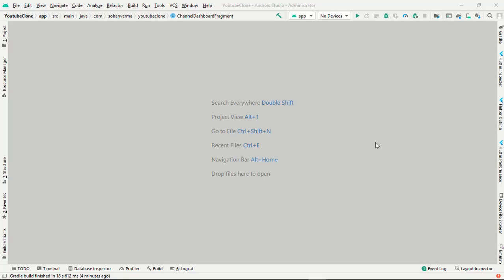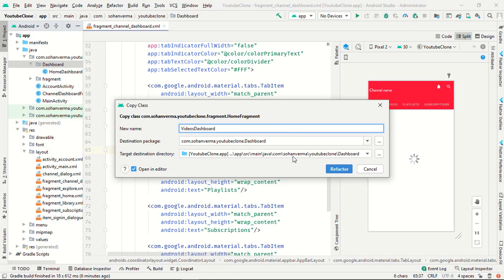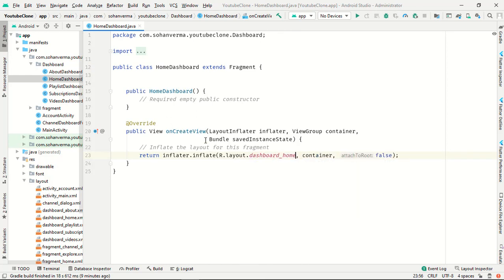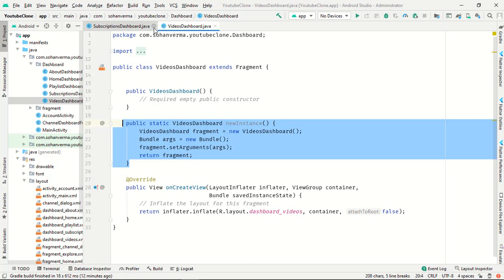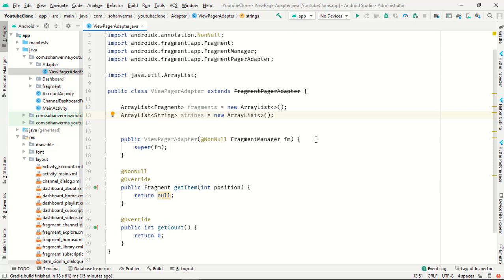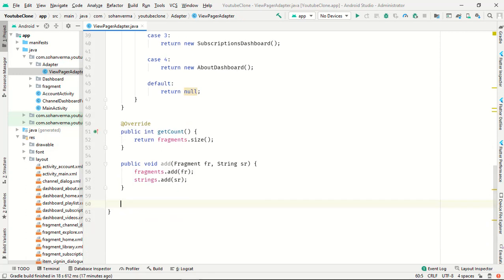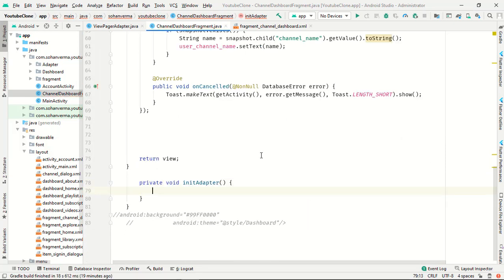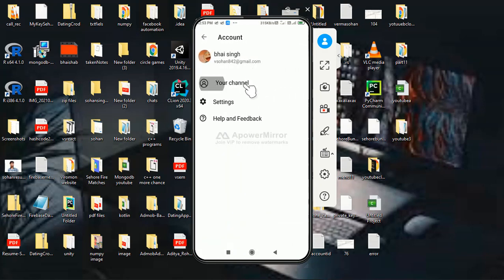Youtube Clone | Create A Tab Fragment | Android Studio | Part 12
In this video we gone create fragment of tab layout like home, playlist, about like that to with swiping think.